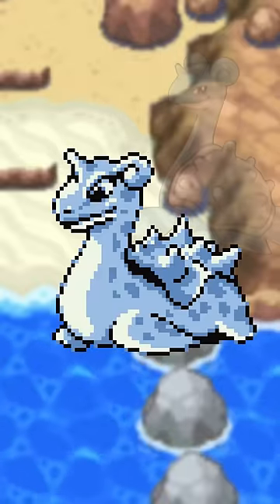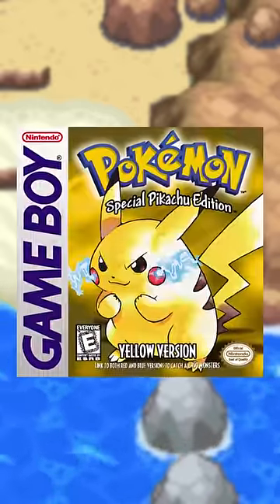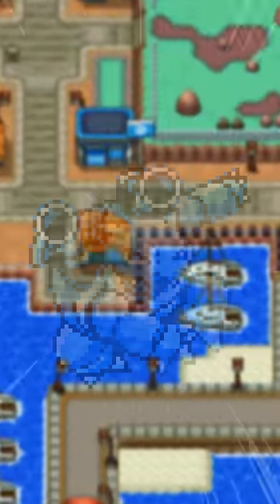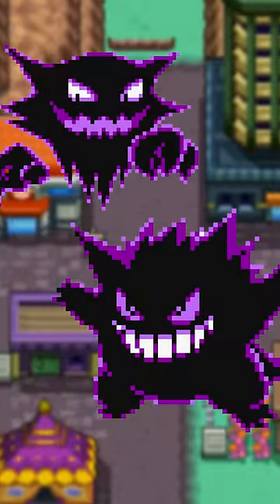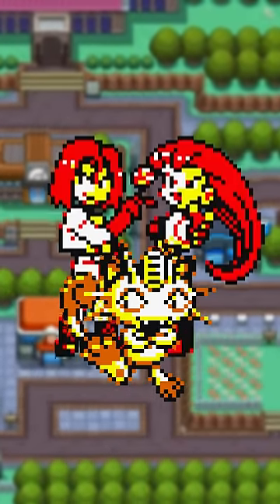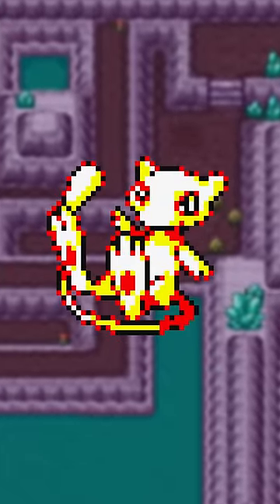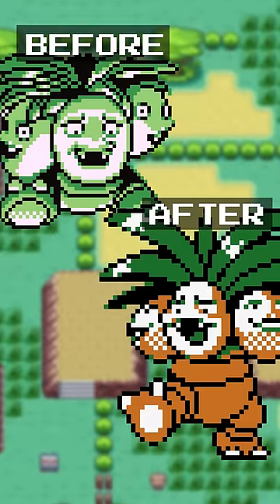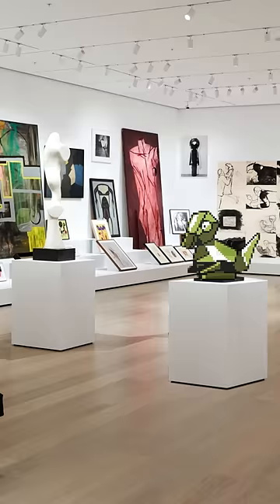Gen 1 Pokemon Sprites GLOWED UP!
I think I saw Porygon at the MoMA.